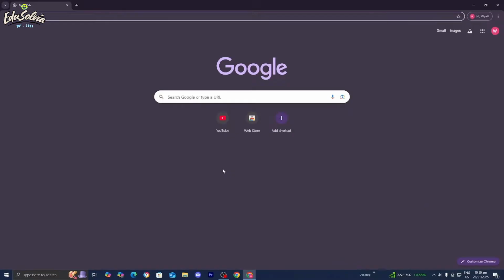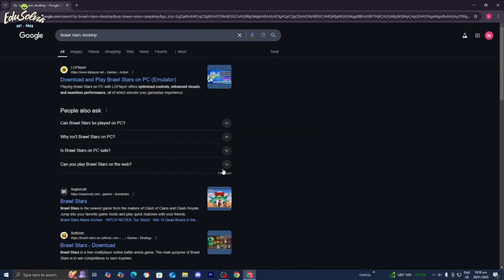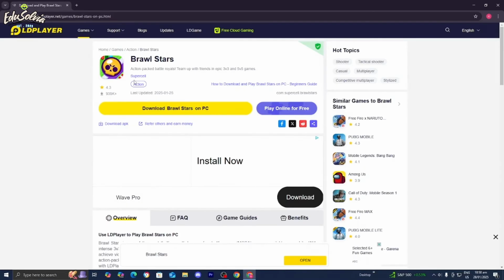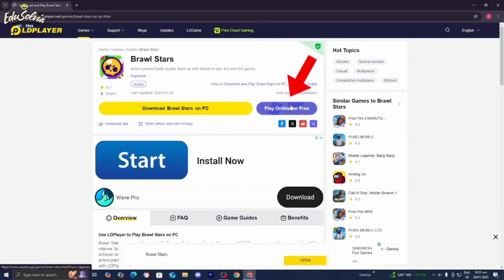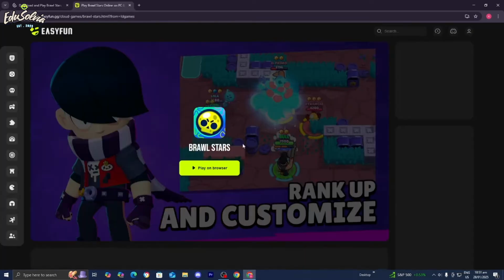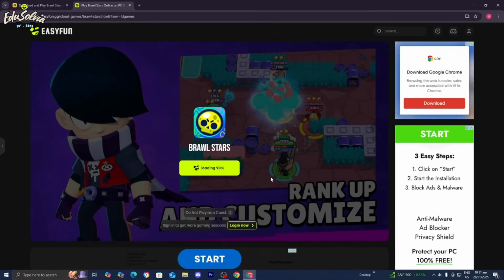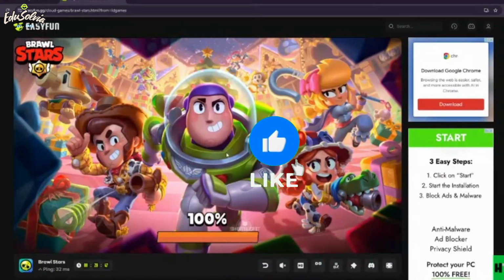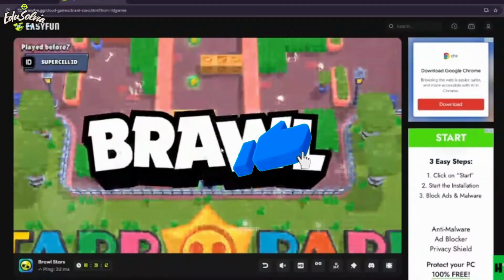How To Play & Install Brawl Stars On PC 2026 - Tutorial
Want to play Brawl Stars on PC in 2026? In this video, I’ll show you how to install Brawl Stars on PC and laptop step by step so you can start playing quickly and easily.

This tutorial covers the full setup process, how to launch the game on your computer, and how to begin playing Brawl Stars on a bigger screen with smoother controls.